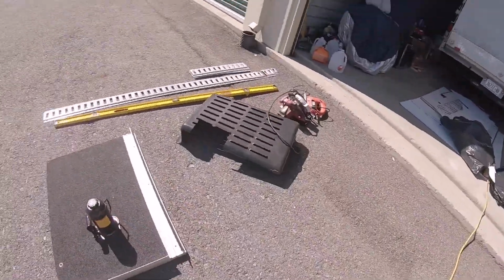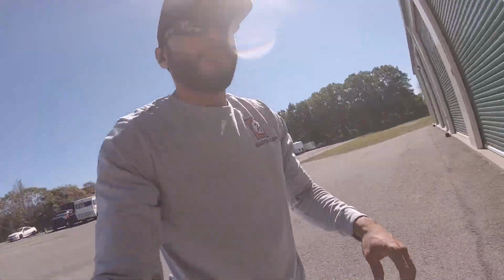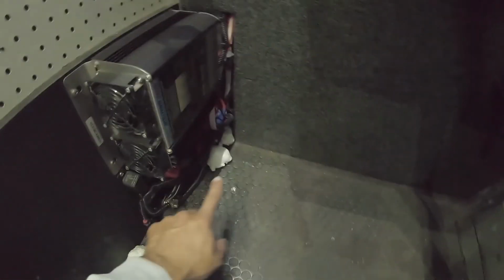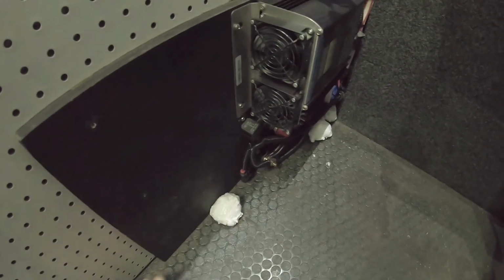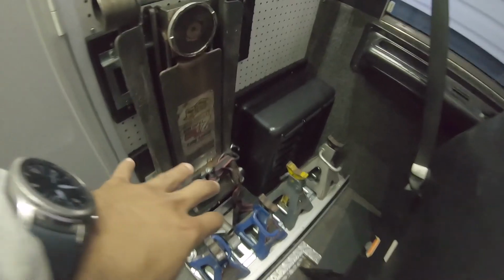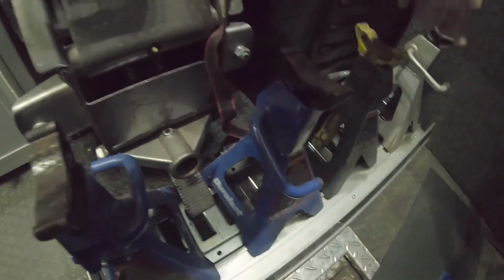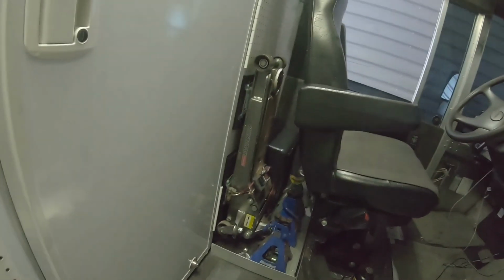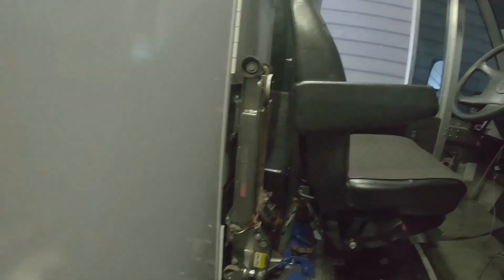Behind Driver Seat Jack Mount Using E-Tracks | DIY Off Grid RV Van Build: Episode 51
PERCYTHAVAN gets some additional safety features! Jack and jack stands are mountable. Don't want these heavy items moving around while driving. Were getting there, ENJOY!

DIY Off Grid RV Van Build: Episode 51

Vehicle

-2008 Freightliner MT-45 w/ 6.7 ISB Cummins, Allison 1000HS transmission, 4.30 Dually (Alliance R13-2N) rear end